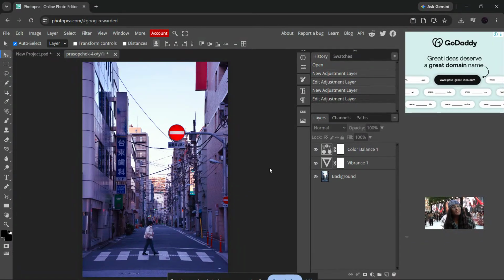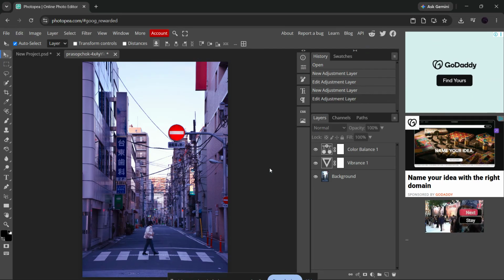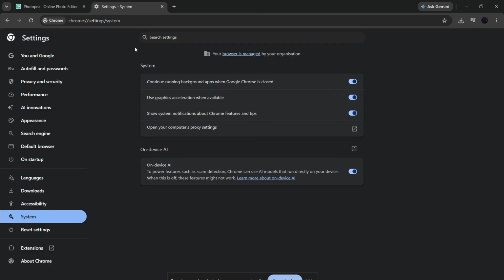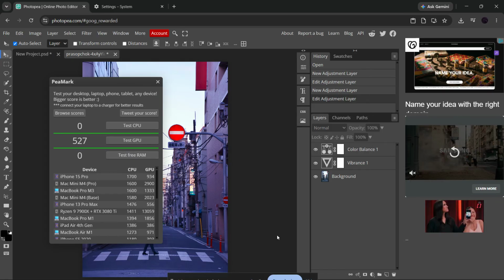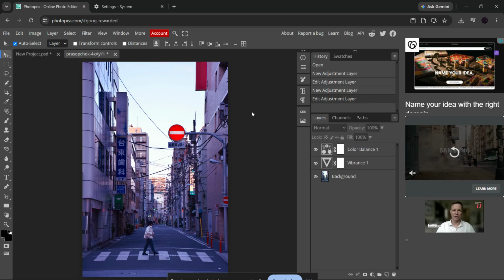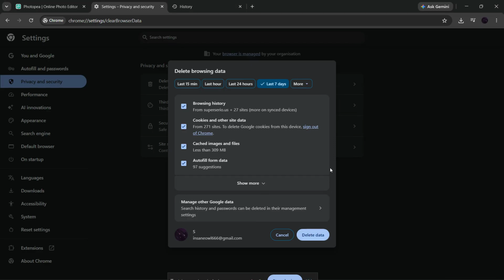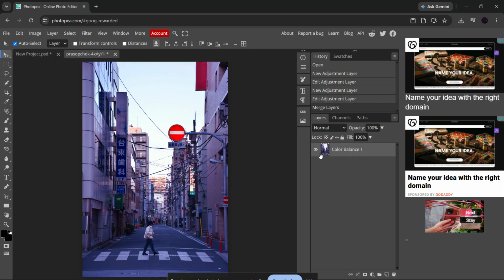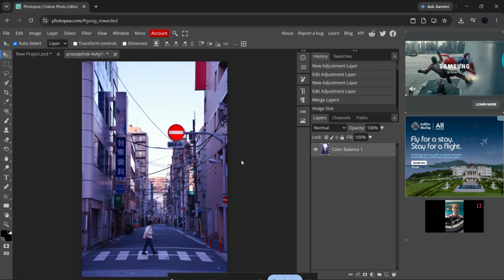How To Make Photopea Less Laggy (Easy Performance Fix Guide)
Learn how to make Photopea less laggy with simple performance fixes for faster editing.
Follow this step-by-step guide to improve browser acceleration, reduce memory use, and speed up your workflow.

🕚Timestamps:
0:00 Intro
0:21 Enable Graphics Acceleration
0:53 Check WebGL Status In Photopea
1:29 Test Incognito Mode And Extensions
2:05 Clear History And Purge Session Memory
2:38 Rasterize And Merge Layers
3:10 Reduce Document Size And DPI
3:44 Final Tips And Outro

✍️What You'll Learn In This Video:
• How To Enable Browser Graphics Acceleration For Photopea
• How To Check WebGL Status In Photopea
• How To Test Photopea In Incognito Mode
• How To Identify Extension Issues Causing Lag
• How To Clear Photopea History Memory
• How To Rasterize Effects And Merge Layers
• How To Resize Large Photopea Documents For Better Performance

💡Pro Tips:
• Keep Chrome, Edge, or Brave updated for the best Photopea performance
• Update your graphics drivers if WebGL 2.0 is disabled
• Use Private Mode to quickly test whether extensions are slowing things down
• Clear old history regularly during long editing sessions
• Merge finished layers to reduce memory load
• Use smaller canvas sizes for web graphics whenever possible
• Save a backup before rasterizing or merging layers

📱 How To Download Photopea Mobile:
Photopea does not have an official mobile app.
Use the web version in your mobile browser instead.